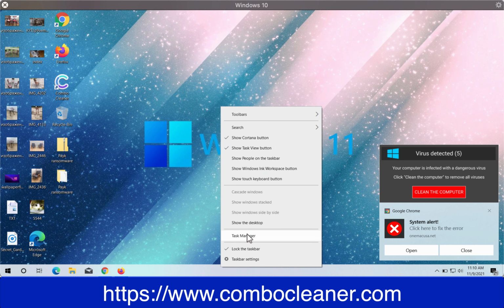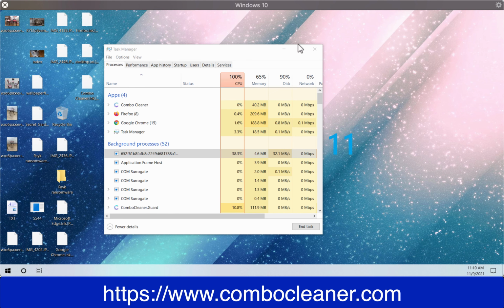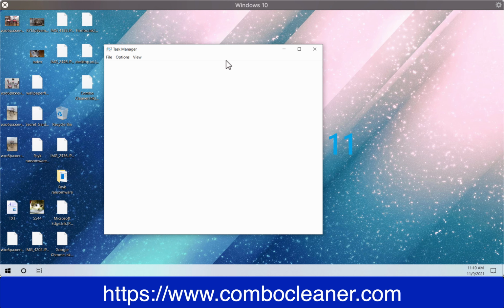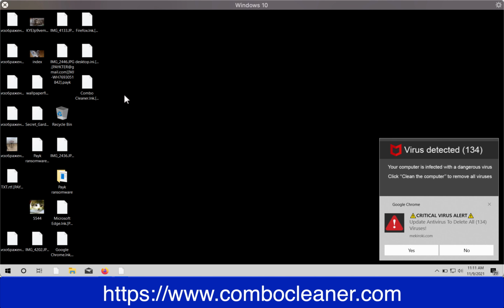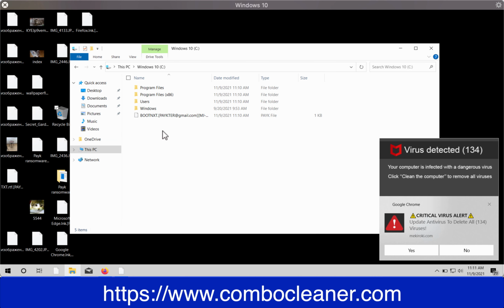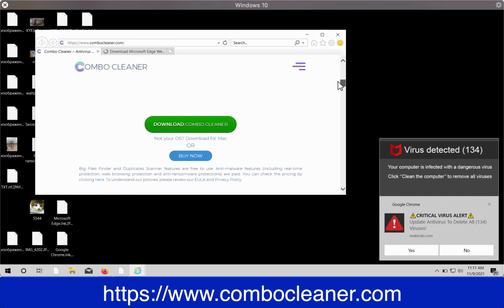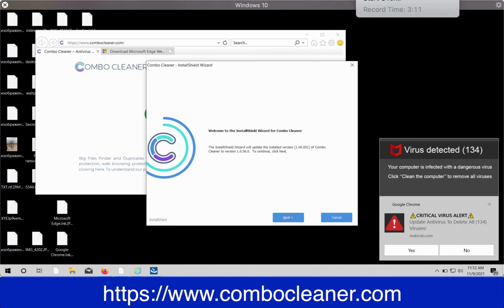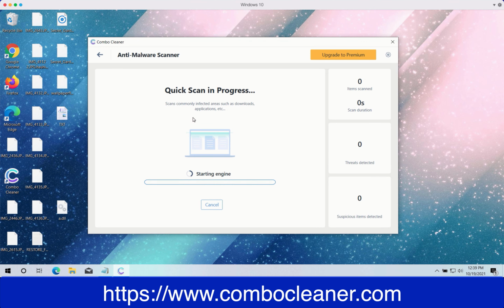Payk ransomware. How do I recover .payk files?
Payk is a new ransomware-type threat that now attacks many Windows computers. The ransomware modifies the data on the hard drive and then adds a special .payk extension, in addition to the main one. It tells the victims to pay the ransom for file restoration. However, paying the ransom does not guarantee vile recovery. Remove this ransomware with Combo Cleaner Antivirus and get your data protected with its help in the future.